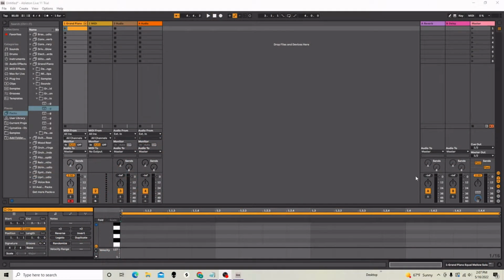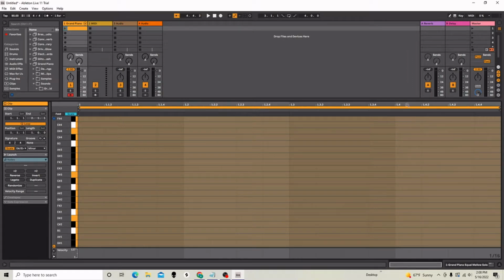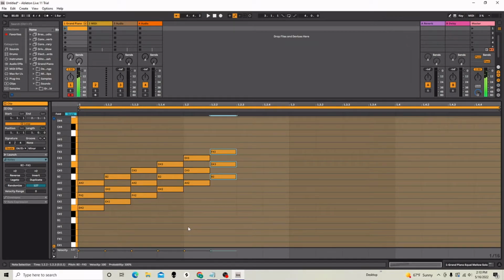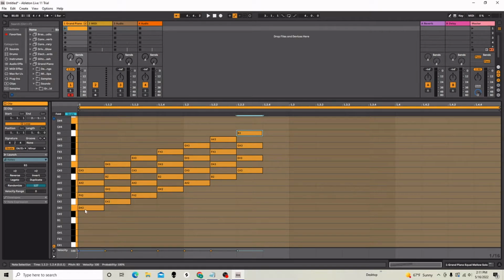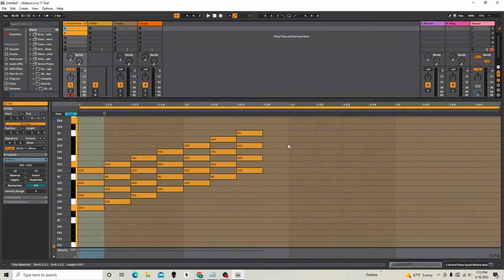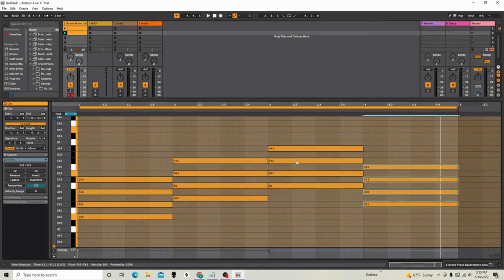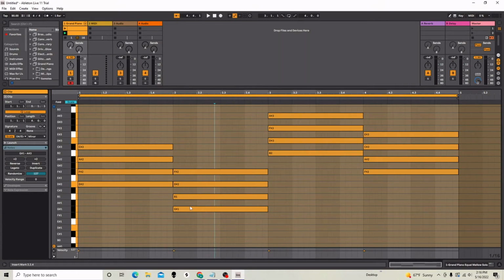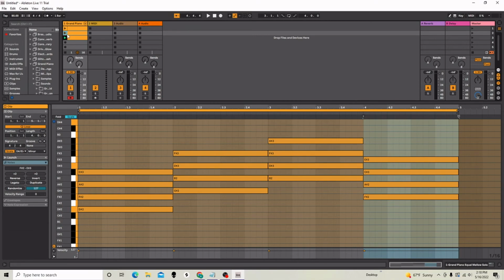Easy Music Theory for Music Producers: Better Chords and Progressions!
I post chill lo-fi inspired beats and Ableton Live beat making tutorials regularly.